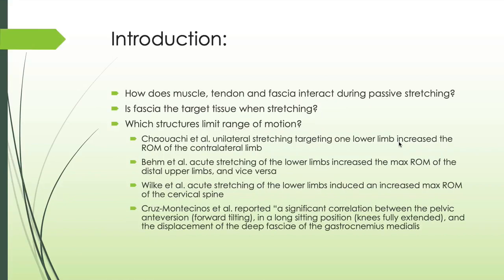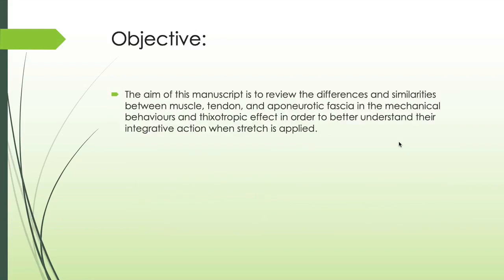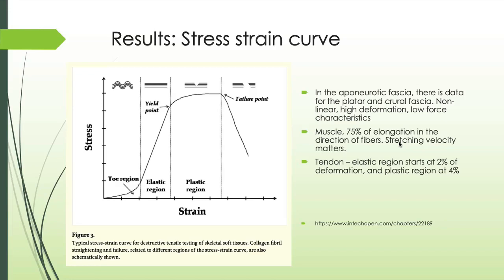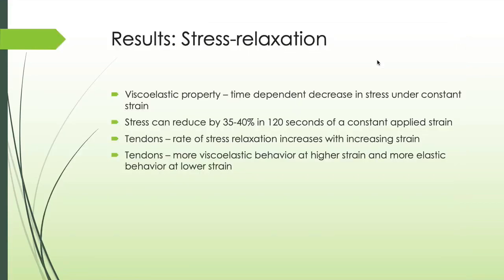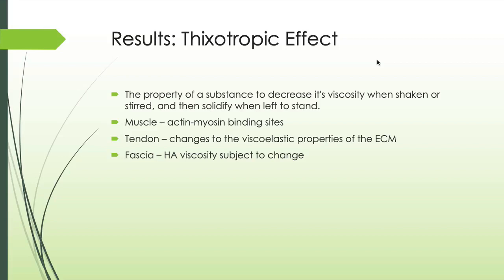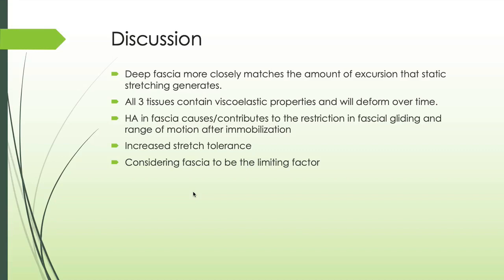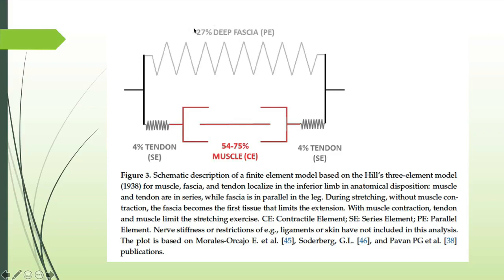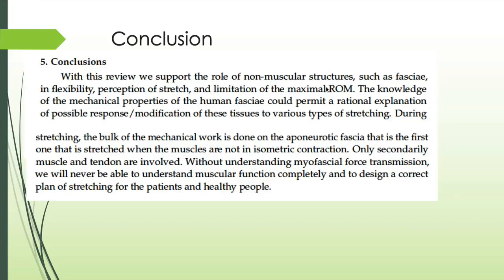Fascial or Muscle Stretching? A Narrative Review with Ané Lloyd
What tissue are we targeting when we perform a passive stretch? Muscle, tendon, or fascia? Ane attempts to answer that question by looking at the available research on the properties of the above tissues and their response to passive stretching.

To learn about Onlinepethealth, watch a free webinar, or join any of our Facebook groups,